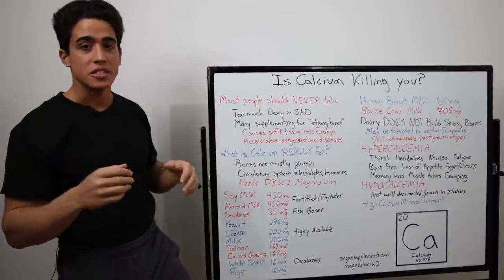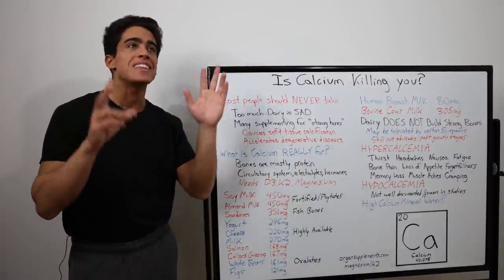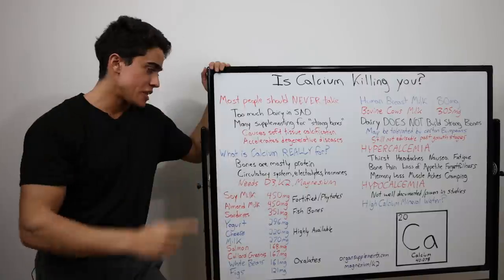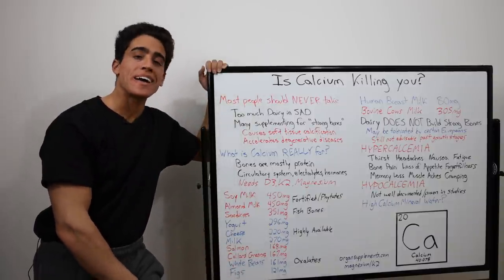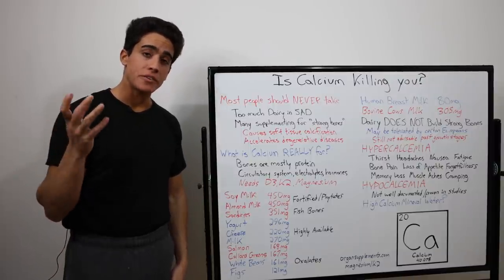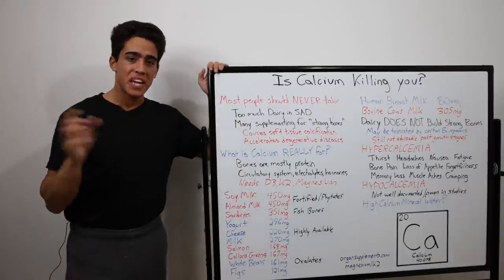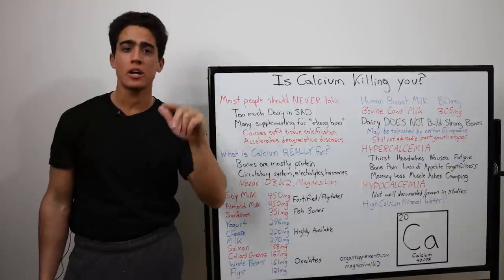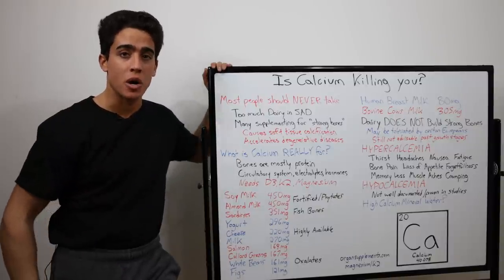Is CALCIUM KILLING YOU!? Why you shouldn't care about Calcium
00:00 - Most modern diets have too much calcium
00:56 - Is calcium really needed?
02:34 - Calcium food sources
04:05 - Human vs cow milk
05:31 - Hypercalcemia
07:05 - Calcium and carnivore
08:10 - Thanks for joining